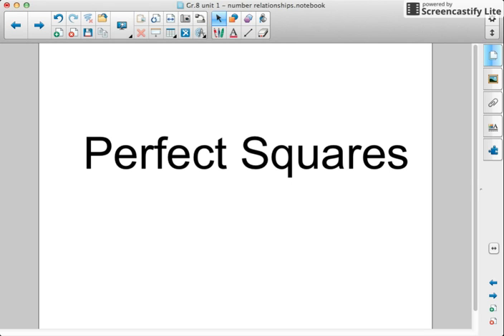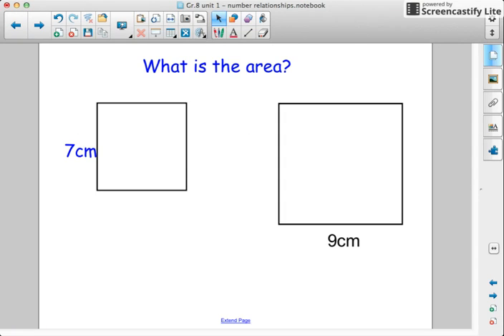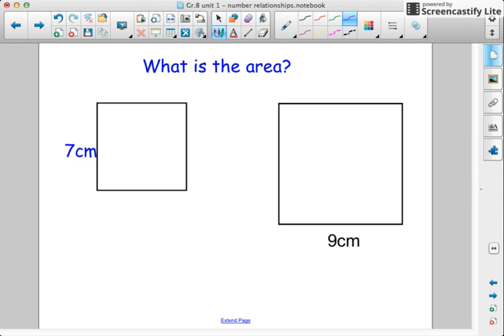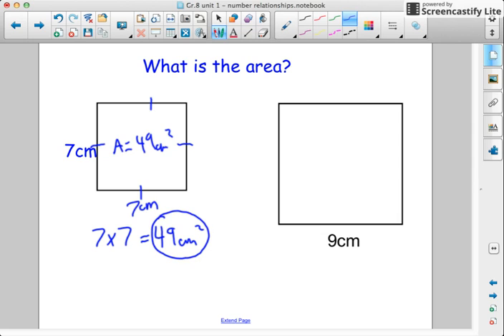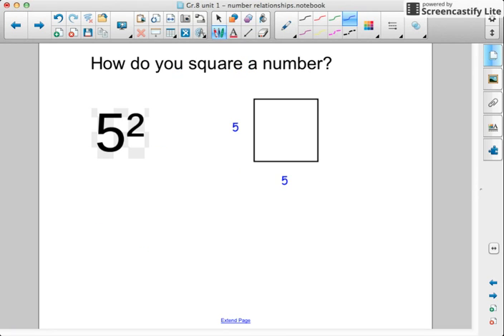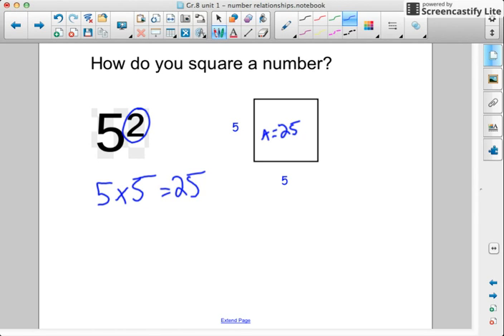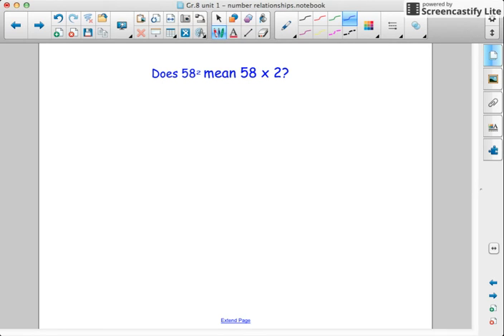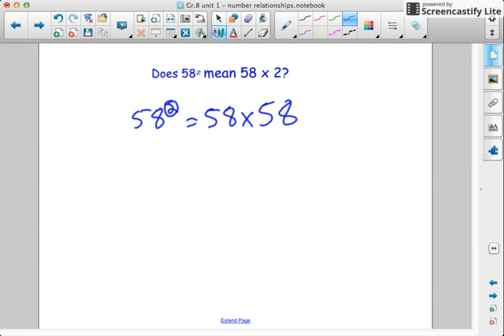Perfect Squares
This lesson goes over what perfect squares are and how to square a number.